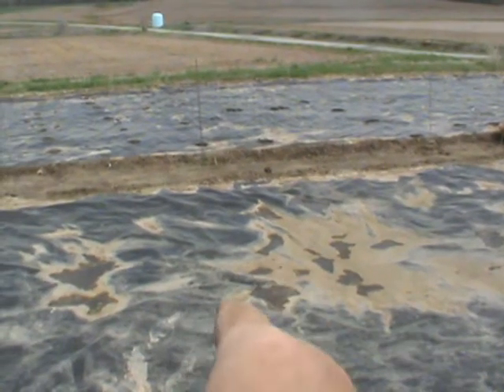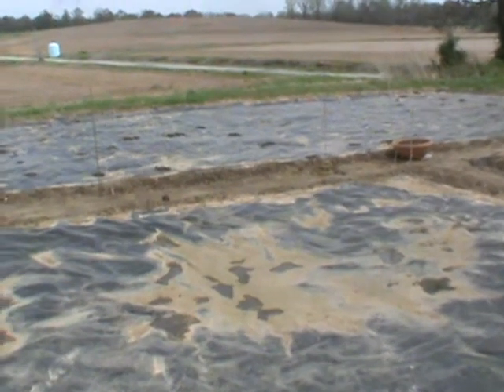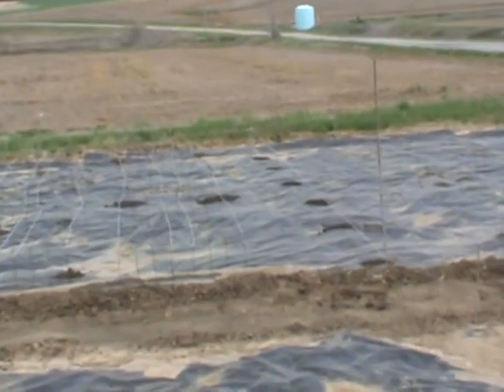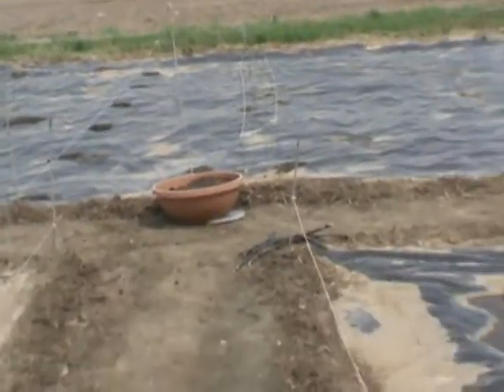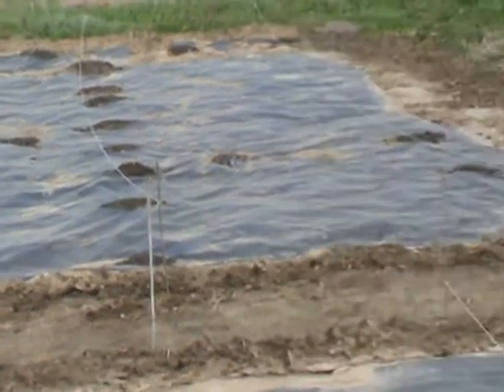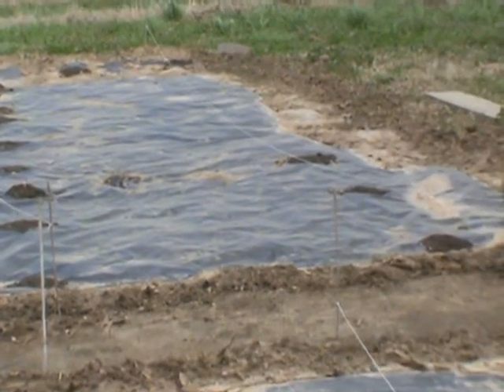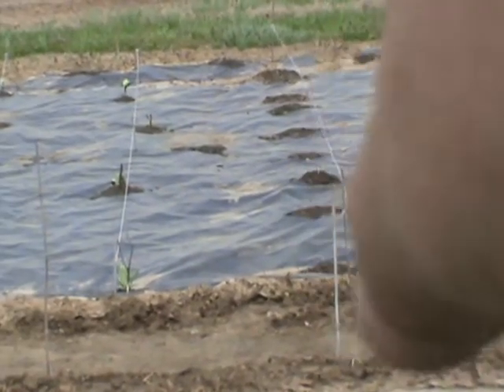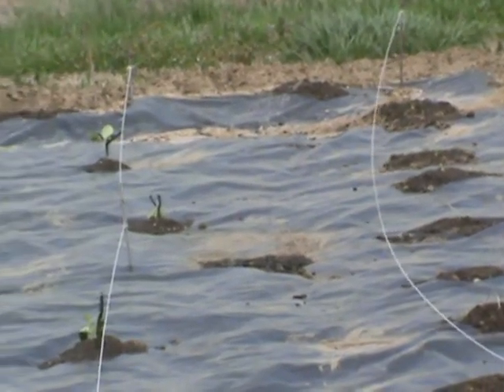2015 04 09 PLANTING BEFORE POSSIBLE STORM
Put some establish indoors out and a WHOLE LOT  of seeds. The WINDS are strong  this time of  year, although the  LAST 4 YEARS.. "I"  feel  it has been a  LOT windier  than usual. We have 2 smaller "gardens" SOUTH  of the LARGER one we were in today.. but tomatoes ,Peppers  possibly  EGGPLANT and little of something  else, "PEANUTS"?